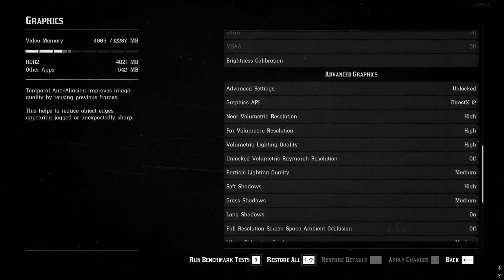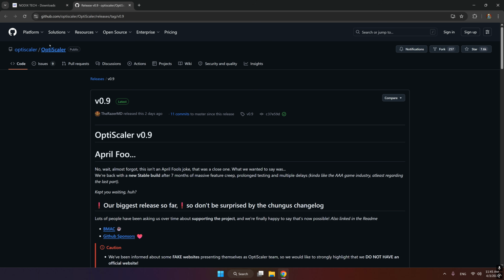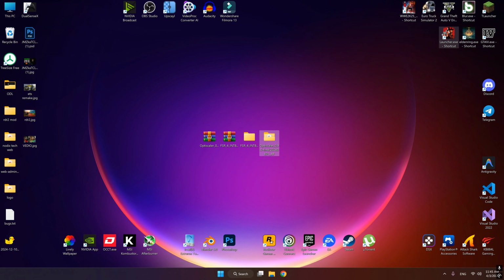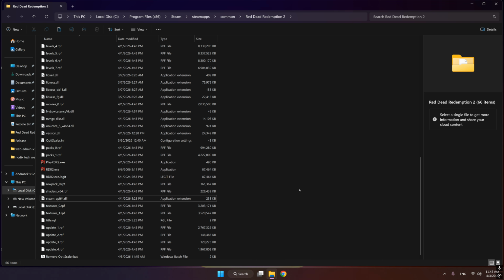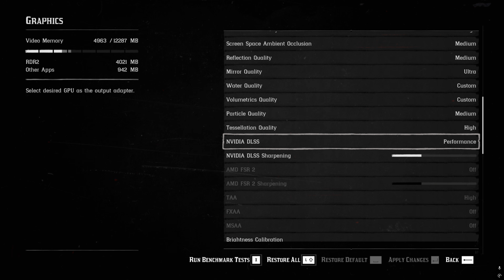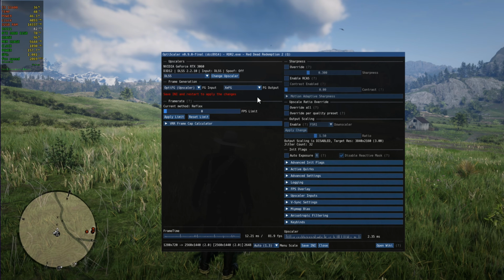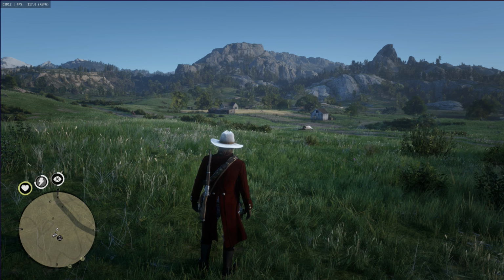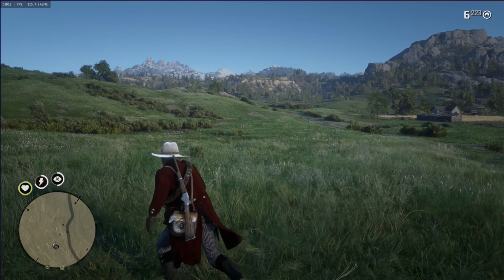red dead redemption 2 frame generation mod + FSR 4.0.2B INT8 RX/GTX/RTX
Looking to squeeze more performance out of Red Dead Redemption 2? In this video, I'll show you how to install the latest XeSS Frame Generation and FSR 4 mod using OptiScaler. This mod is a game-changer for players looking to boost their FPS and enjoy a smoother experience, even on older hardware!

What’s covered in this video:
Essential game settings for the mod to work.

Where to download the latest OptiScaler and FSR 4 files.

How to fix common issues like flickering (Hub Fix).

Note: For the best experience, ensure you are running the game in Windowed Borderless mode and aiming for a base of 60 FPS before enabling Frame Gen.

0:00 Required In-Game Settings (DX12 & VSync)
0:12 Introduction to XeSS FG & FSR 4
0:32 Downloading OptiScaler & FSR 4 Update
0:47 How to Install the Mod Files
0:58 Running the Setup
1:38 Enabling DLSS in Graphics Settings
1:54 Configuring the OptiScaler Menu (Insert Key)
2:10 Activating Frame Gen & Fixing Flickering
2:40 Final Gameplay & Performance Tips